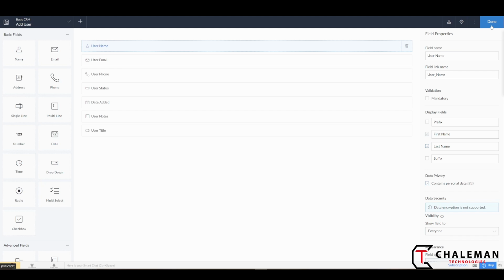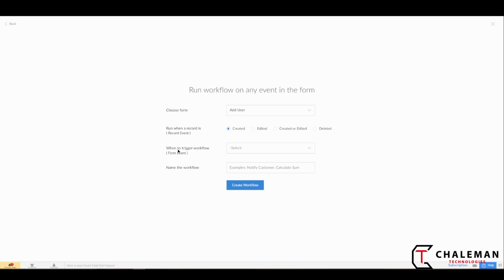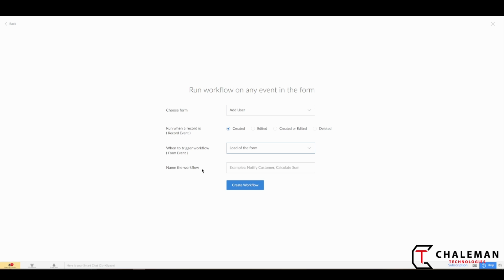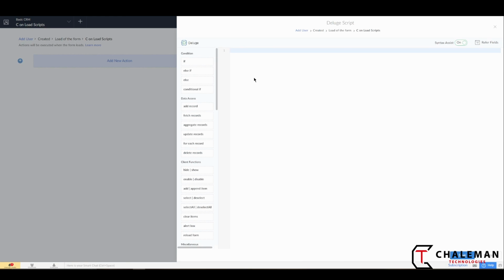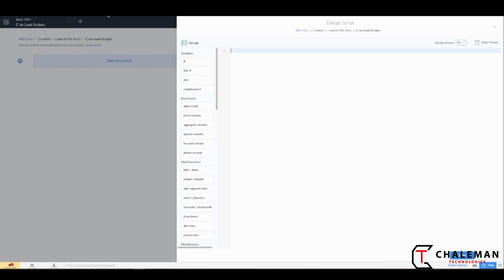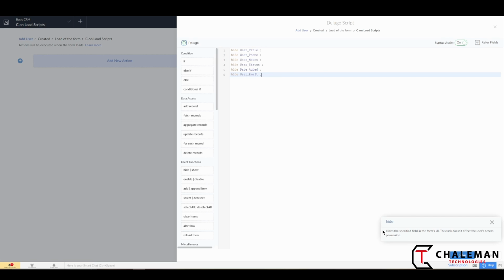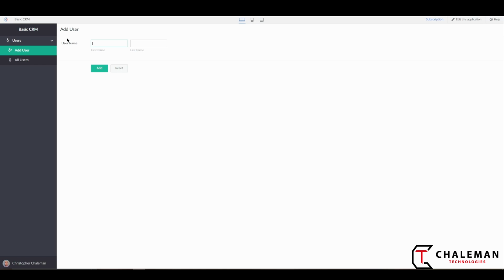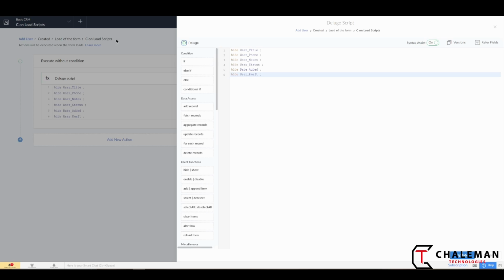How to Hide Script on Load on Zoho Creator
Hello from Deluge Lab!
I have another video added to my series
In this video, I will show you on to hide script on load in Zoho Creator

Ask this AI bot anything about Deluge Coding with a focus on Zoho Creator to help out with your coding needs.
If you use it, please rate it!